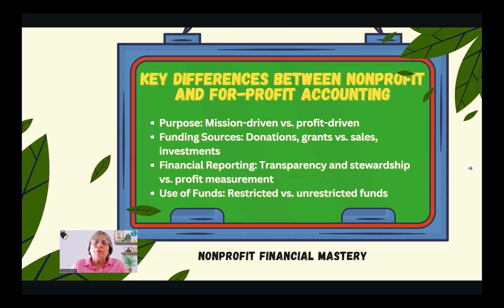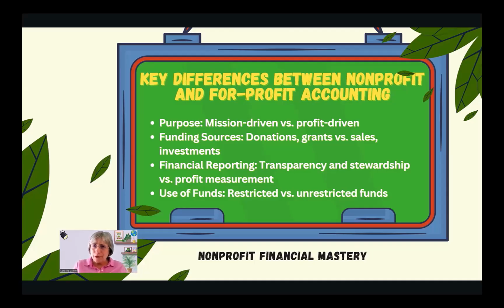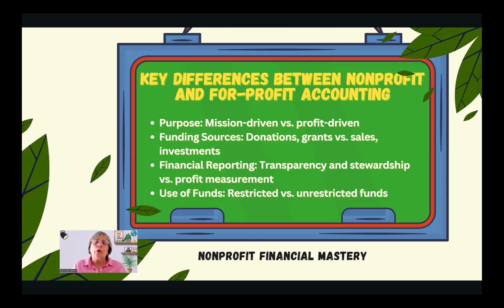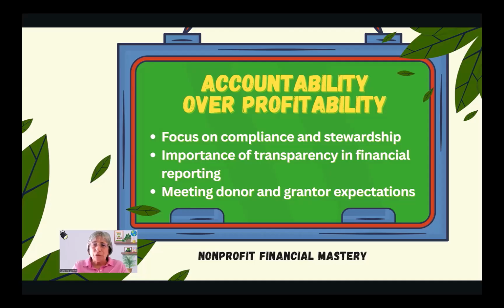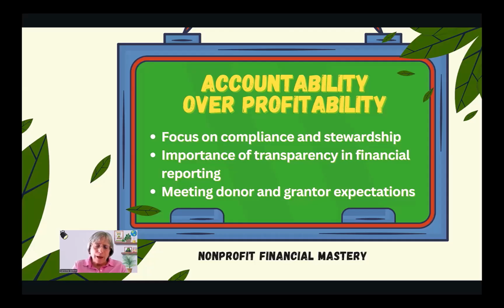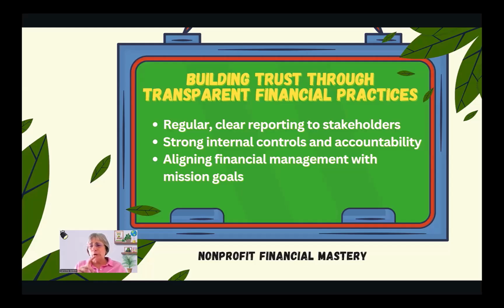Nonprofit Accounting Essentials Explained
The Essentials of Nonprofit Accounting: What You Need to Know

In this video, Caroline Grimm from Nonprofit Financial Mastery explains the fundamental principles of nonprofit accounting and how it differs from accounting for for-profit businesses. Whether you're new to nonprofit finance or looking for a refresher, this video covers the key concepts you need to understand.

Here's a breakdown of what we'll cover:

* **Focus on Accountability and Transparency:** Learn why these principles are central to nonprofit accounting and ensuring mission alignment [00:00:39].
* **Accountability to Donors:** Understand the importance of using donations and grants as intended [00:01:32].
* **Financial Reporting for Nonprofits:** Discover how nonprofits communicate their activities to donors and stakeholders through financial reports [00:02:34].
* **Sources of Funds:** Learn about the unique funding sources for nonprofits compared to for-profit entities [00:03:34].
* **Restricted vs. Unrestricted Funds:** Understand the crucial distinction between these types of funds and how they are tracked [00:04:34].
* **Compliance and Stewardship:** See why meeting donor expectations and managing resources responsibly are top priorities [00:05:16].
* **The Importance of Transparency (Form 990):** Learn about the requirement for nonprofits to make their tax returns public [00:05:52].
* **Fund Accounting Explained:** Discover how this method is used to track donations for specific projects [00:07:27].
* **Key Nonprofit Financial Reports:** Get an overview of the statement of financial position, statement of activities, statement of functional expenses, and statement of cash flows [00:09:14].
* **Building Trust with Internal Controls:** Understand the role of strong internal controls and clear reporting [00:11:22].
* **Contributing to Financial Health and Trust:** See how effective accounting practices support your nonprofit's overall success [00:12:18].

Gain a solid understanding of the essentials of nonprofit accounting to better manage your organization's finances!

💬 Share your questions or insights about nonprofit accounting in the comments below!

You can find Caroline's book Nonprofit Financial Mastery on Amazon

Ready to take control of your nonprofit's budget? The Stress-Free Budgeting System gives you a step-by-step guide and ready-to-use Excel template — everything you need to build a budget your board will actually understand.